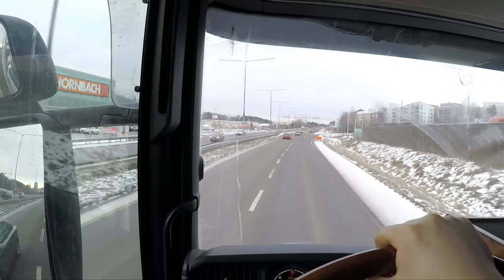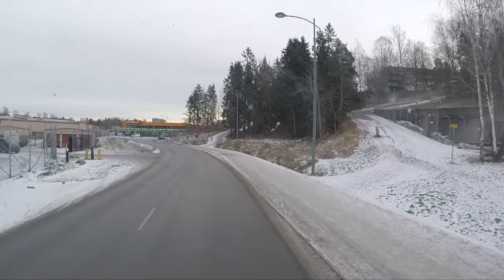#49 Vlog and POV driving + 6 hours of unloading chaos (Scania R520)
A trip with truck and trailer around Stockhom, driving a Scania R520 with a 4 axle trailer (24 m combo).
I tried to mix alot in this vlog with GoPro POV driving, reversing and vlogging.

⚛️ Copperkey ⚛️ Novice Records Download Swing Set Garbage by Copperkey for free, and use it in your monetized YouTube videos without receiving a copyright claim, AS LONG AS you provide FAIR CREDIT.